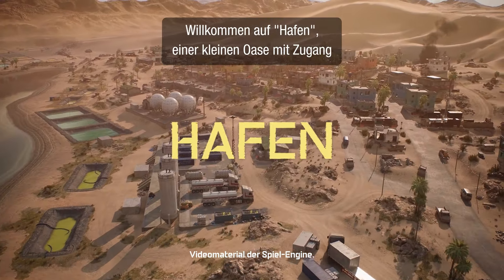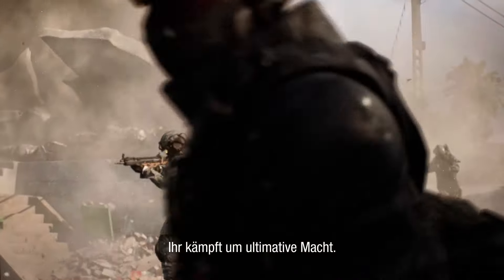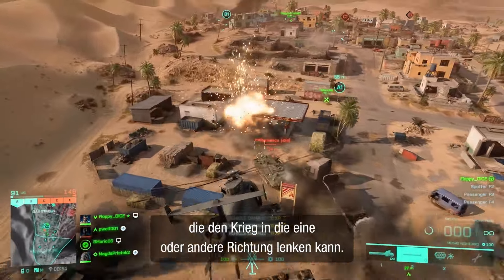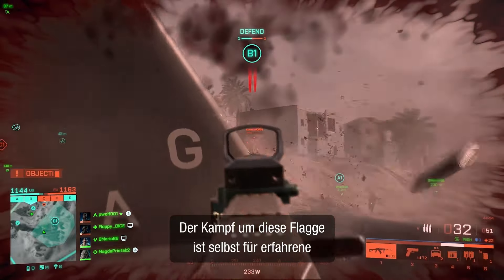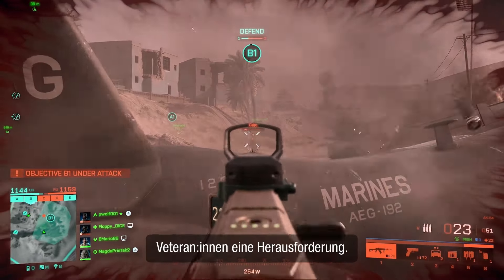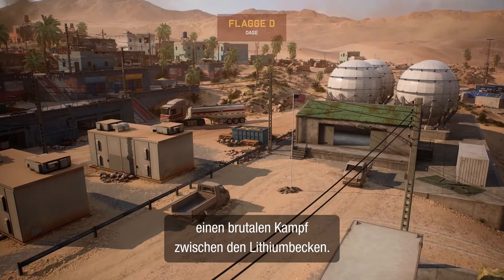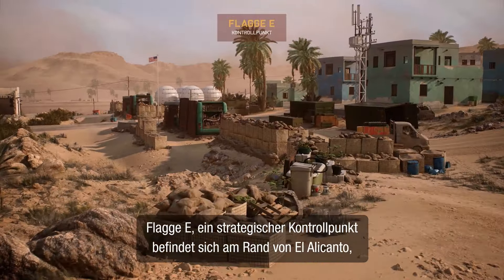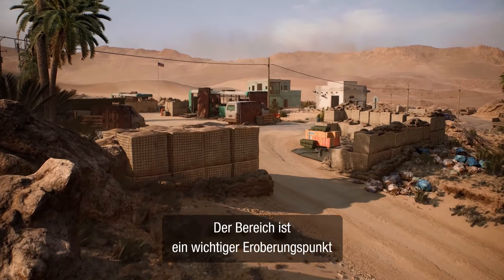Battlefield 2042 - Saison 7: Turning Point | Karte "Hafen" | PS4 & PS5, deutsch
Auf dem offiziellen Kanal von PlayStation Deutschland findet ihr aktuelle und deutsche Trailer, Spots und Videos aus dem PlayStation-Universum.

Impressum:
Sony Interactive Entertainment Deutschland GmbH
Frankfurter Straße 190 a
63263 Neu-Isenburg
Deutschland

Vertreten durch:
James G. Ryan, Liliana Laporte, Maciej Kmiolek

Registereintrag:  Eintragung im Handelsregister.
Registergericht: Amtsgericht Offenbach
Registernummer: HRB 11603
Umsatzsteuer-ID:  Umsatzsteuer-Identifikationsnummer gemäß §27 a
Umsatzsteuergesetz: DE 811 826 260